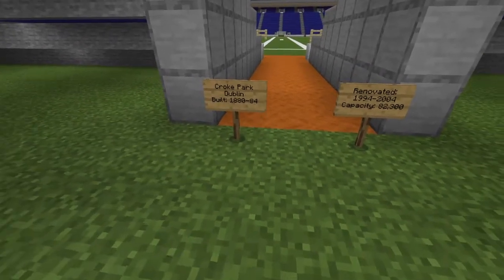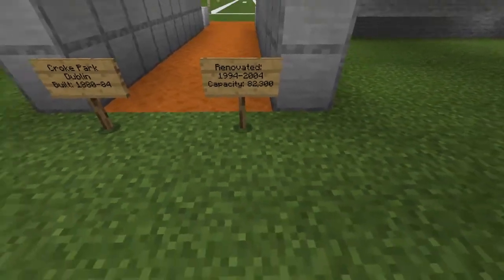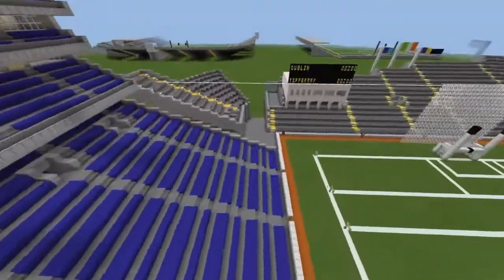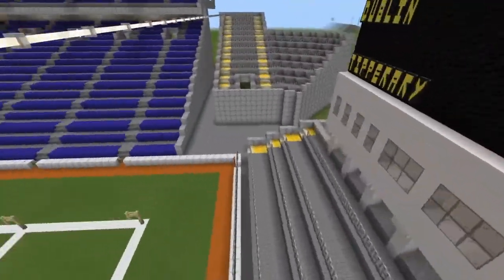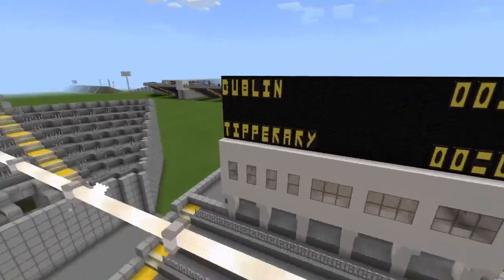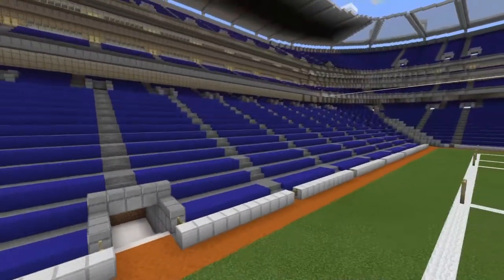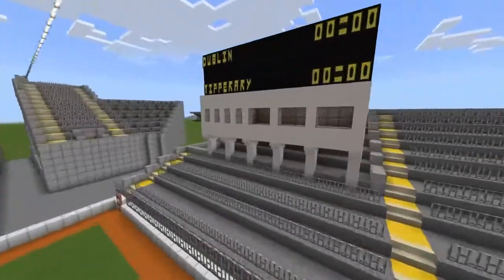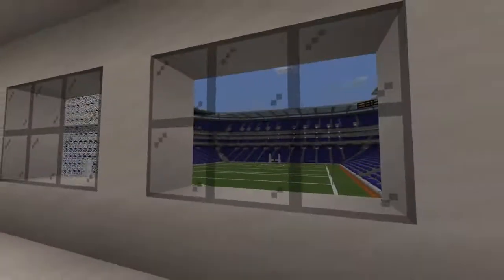Minecraft GAA Stadiums Episode 33: Croke Park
Today we'll be looking at our final GAA Stadium, the home of the GAA, Croke Park! Enjoy!